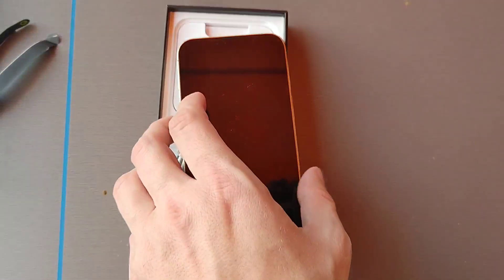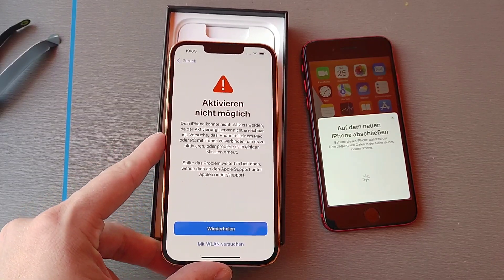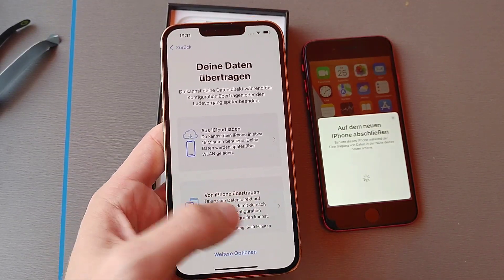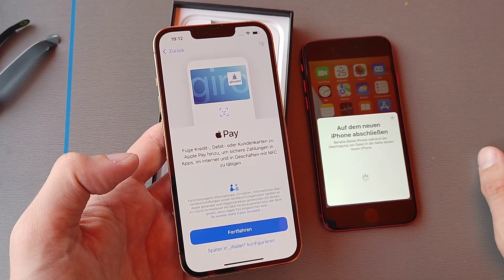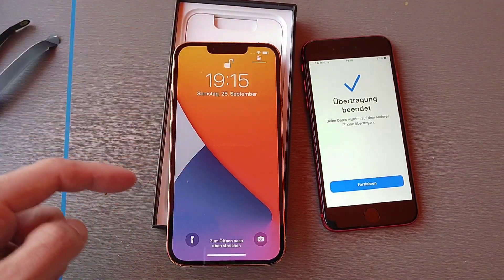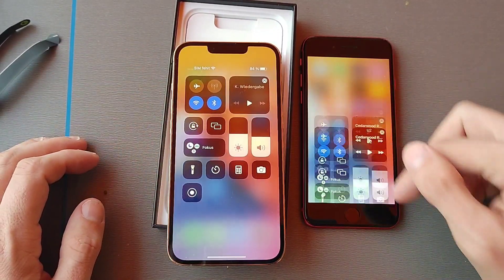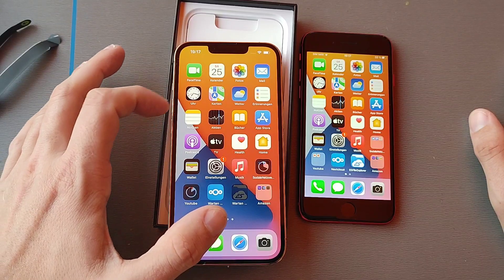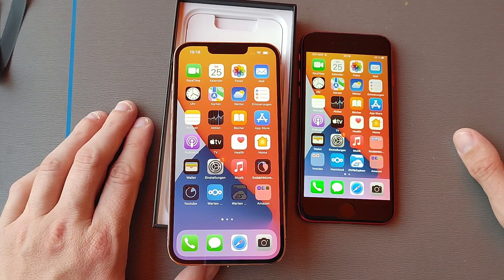iPhone 13 Pro transfer files from older iPhone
A small walkfhrough how to transfer over files from an older iPhone to the new iPhone 13 Pro